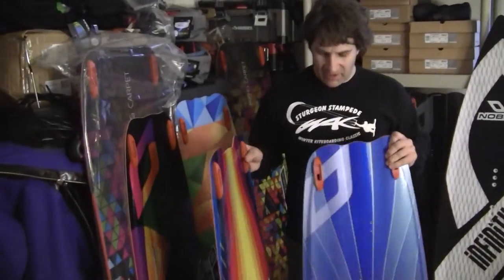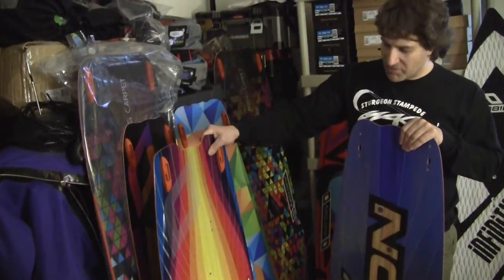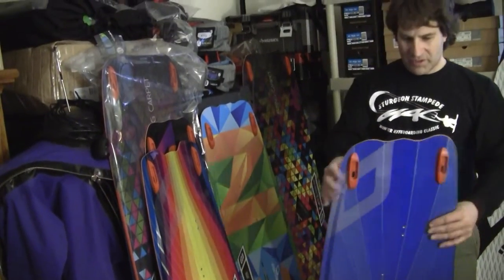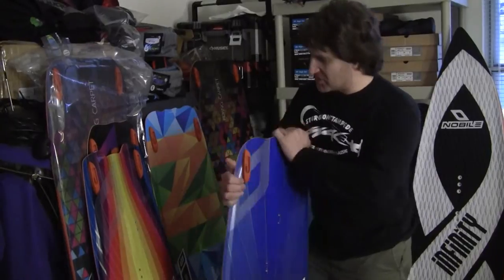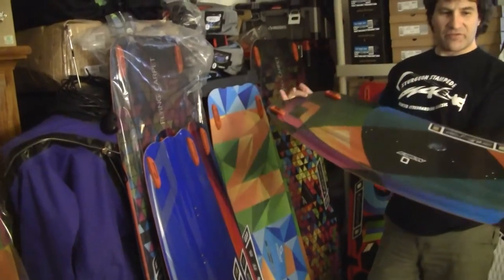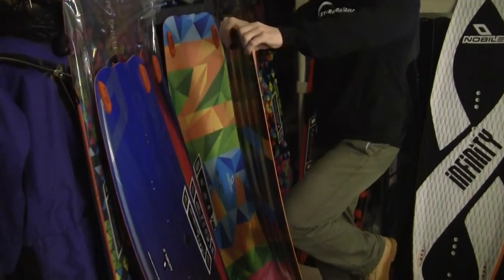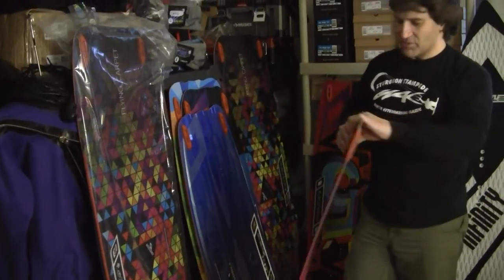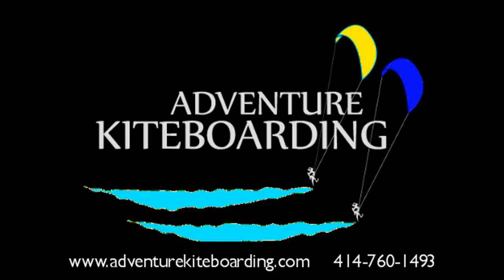2013 Nobile 2HD vs. NHP vs.50/Fifty Kiteboards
Comparing the 2013 Nobile 2HD, NHP, and 50/Fifty ktieboards.